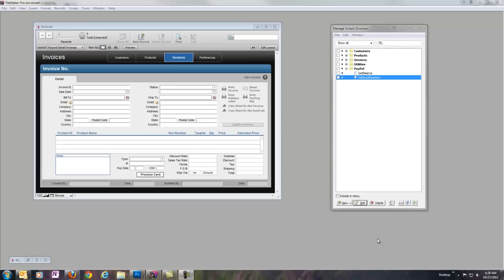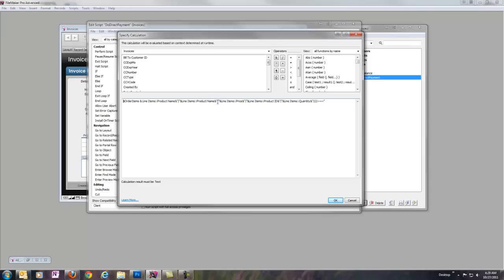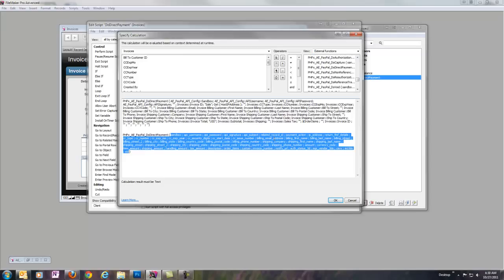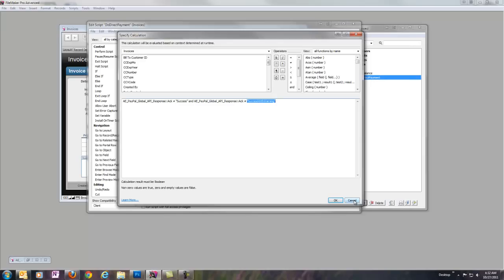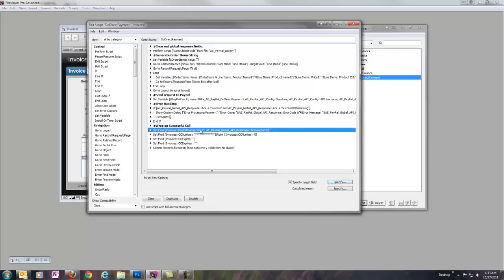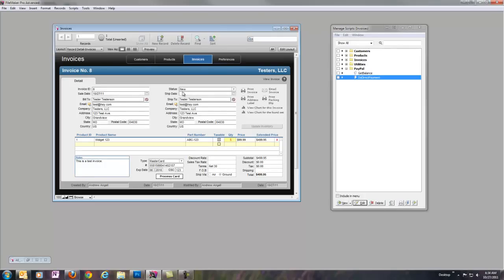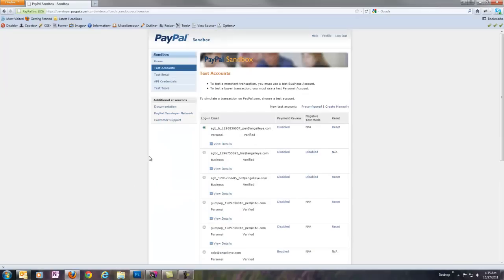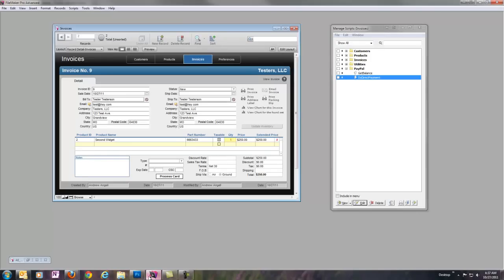How to Process Credit Cards with FileMaker and PayPal Payments Pro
This video demonstrates how to use the Angell EYE FileMaker PayPal Plugin to process credit cards using PayPal Payments Pro - DoDirectPayment.